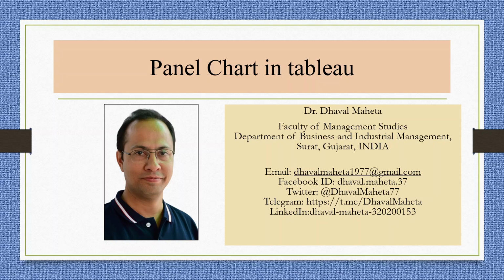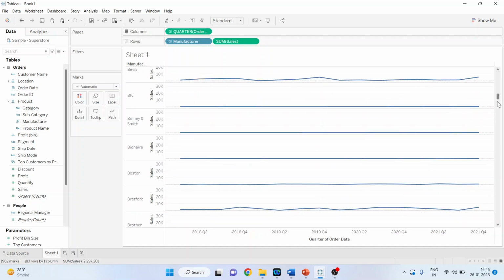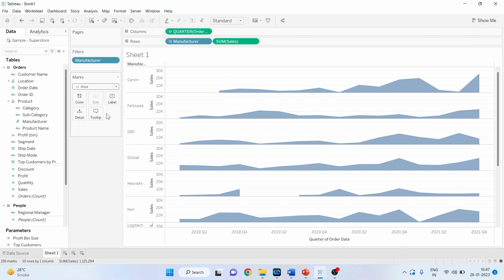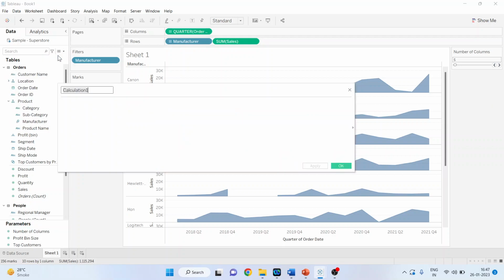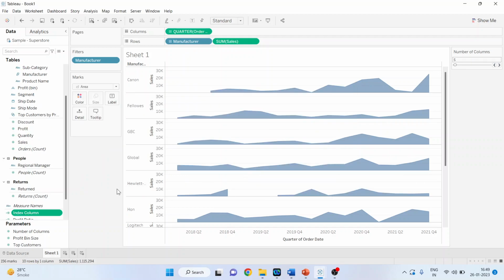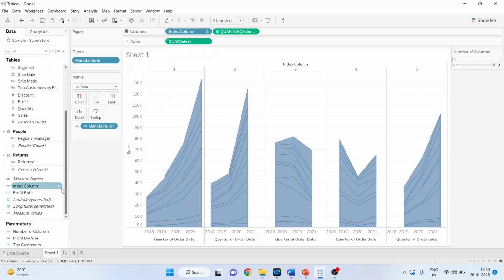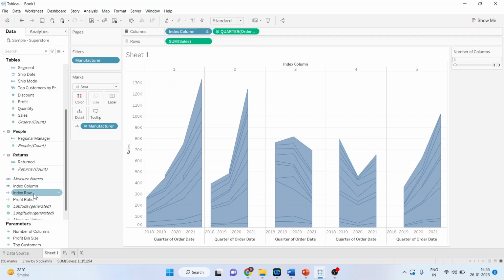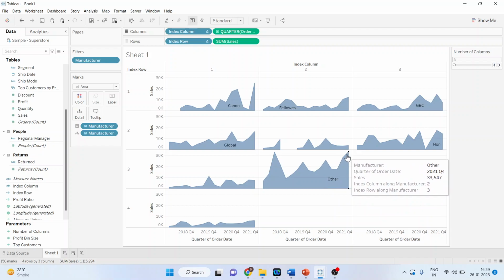98. Panel Charts in Tableau || Dr. Dhaval Maheta